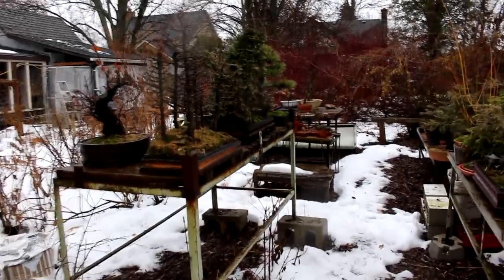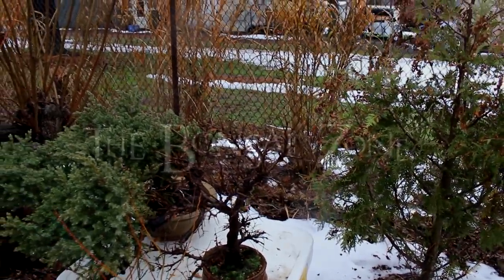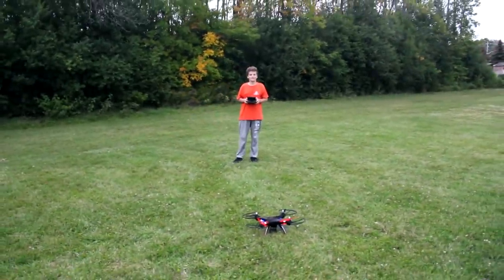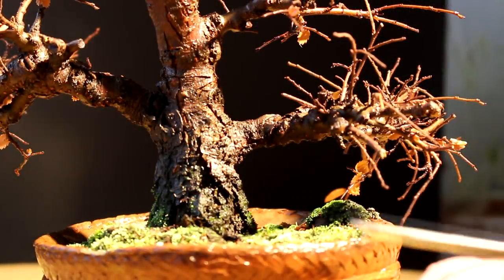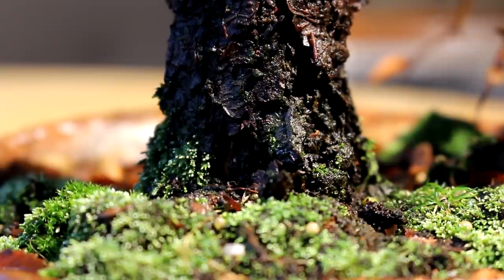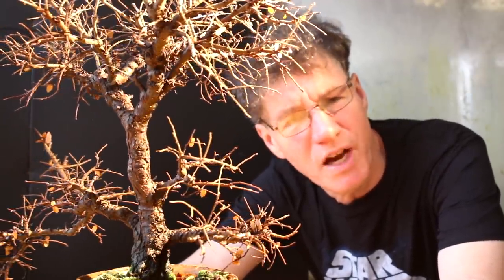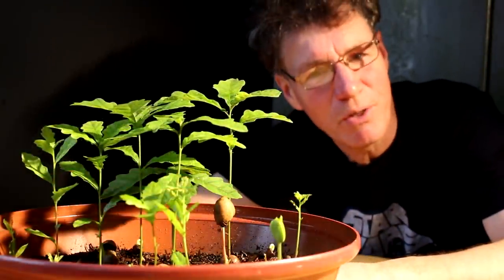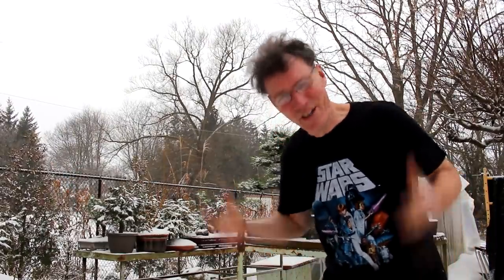Finally, a Chinese Elm Bonsai, Jan 2018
I finally got my first Chinese Elm bonsai tree!
 I make my first styling decisions to create a natural looking Ulmus parvifolia miniature tree.
I update what's left of my large leaf Schefflera bonsai after it got severely overheated in the greenhouse in the summer of 2016.
The Royal Oaks get an update also!